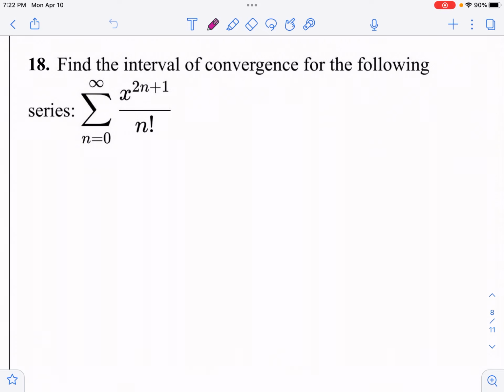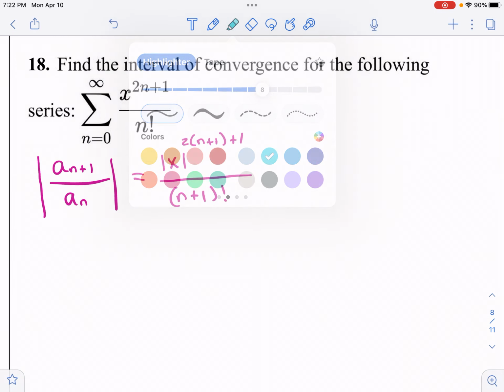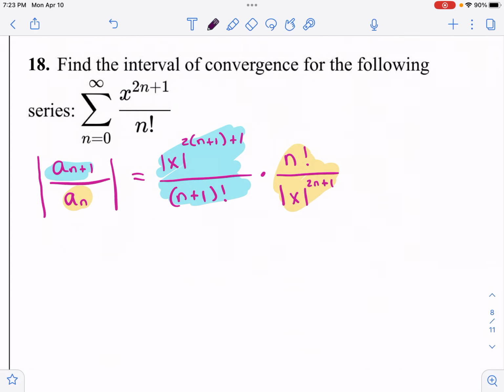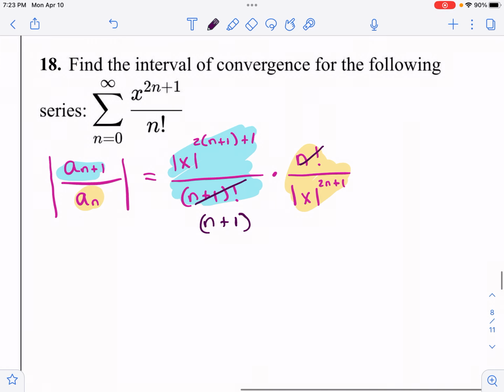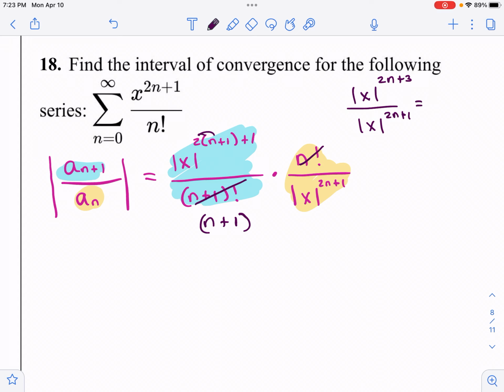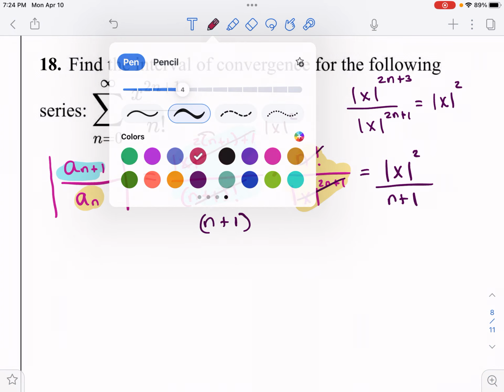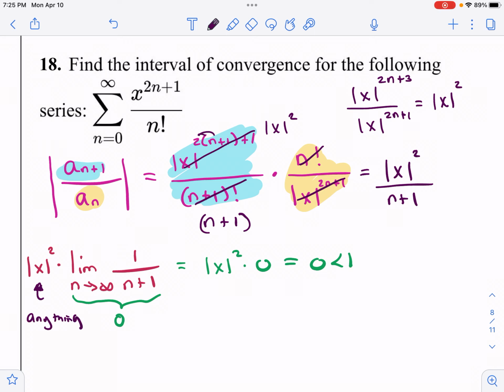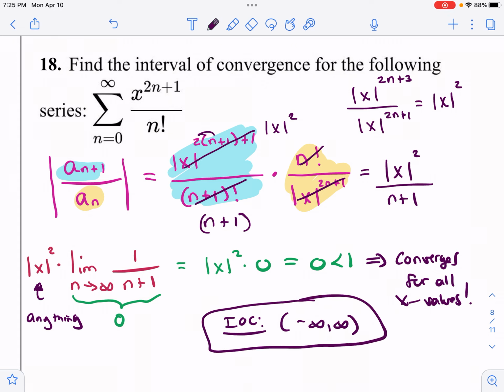Ratio Test Interval of Convergence Ex 3